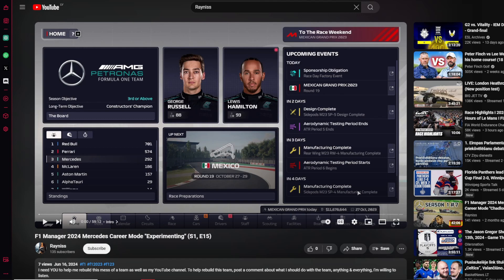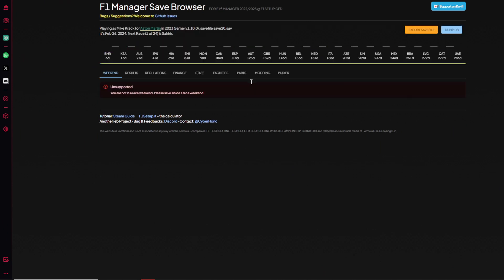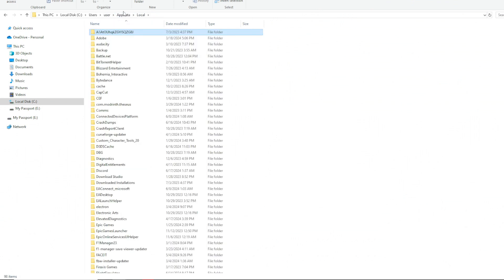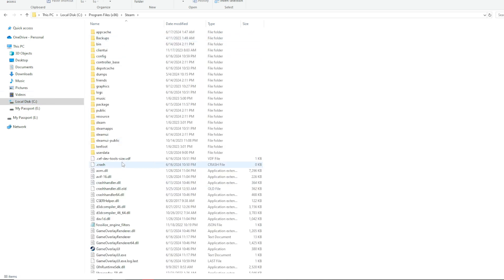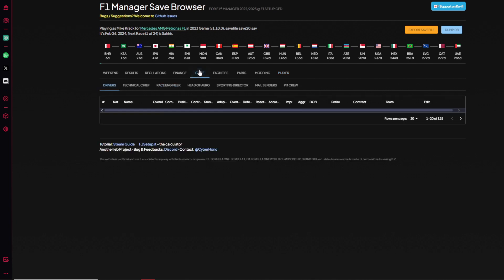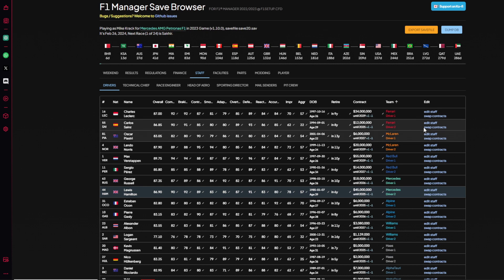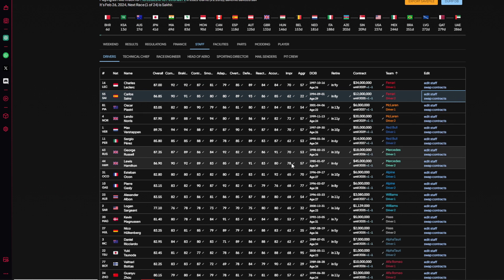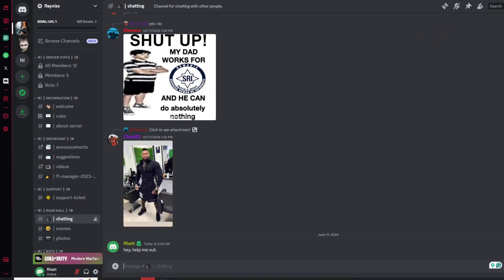HOW TO INSTALL 2024 MOD FOR 'F1 MANAGER 2023' FOR FREE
Content used in the video:
Outro - "IGiveUp" by  @Kakashkai

Video requested by - @ChingchabgchNg1883 (Took me more than a month :P)

00:00 Intro
00:15 Tutorial
03:11 How to edit the database